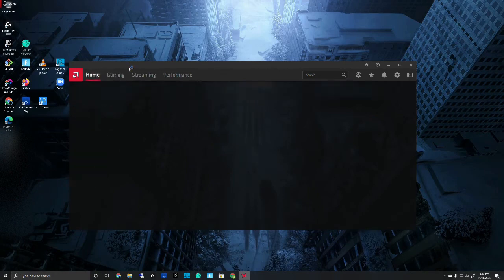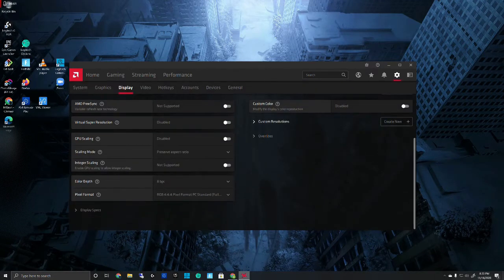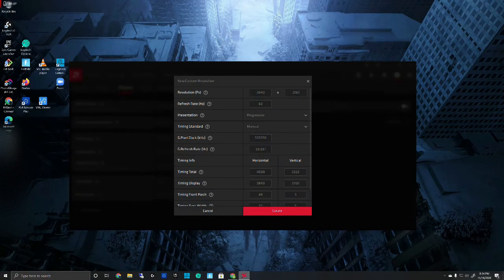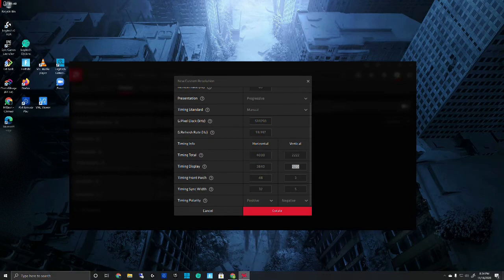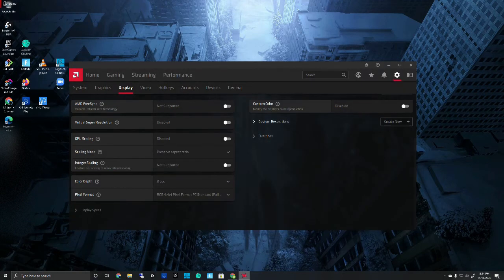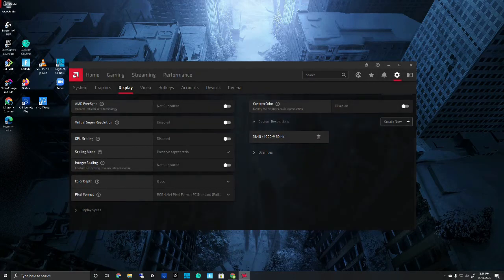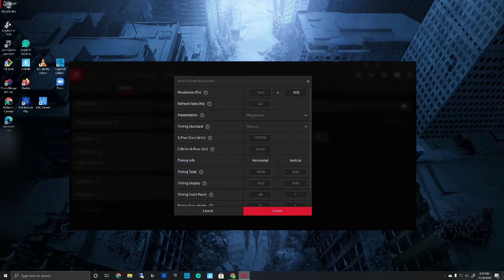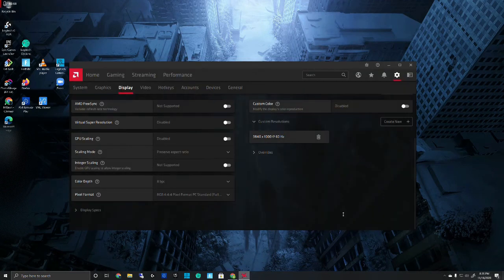How to get more FOV in Fortnite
In this video, I will show you how to get more FOV (field of view) in Fortnite Battle Royale. Unfortunately, there will be black bars because this method is similar to stretch res except you will have to use preserve aspect ratio. (Note: don't just put in 1080X1080/A popular stretch res and expect to have 1080X1080 with more FOV you have to listen to what I'm saying). I will make another video explaining how to make your own preserve aspect ratio Strech res and I found a method on how to get this special stretch res with no input delay so make sure to watch my next video to see that.

0:00 Intro
1:59 Proof that you get more FOV
2:05 How to get this special stretch res
5:15 Outro